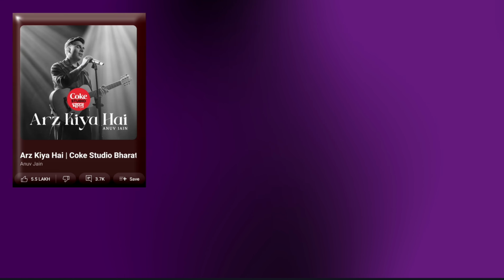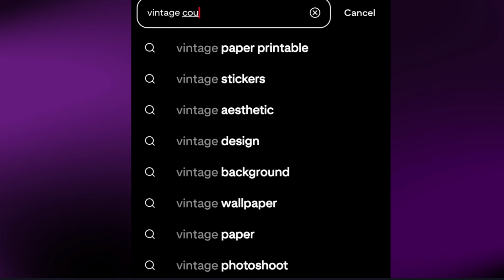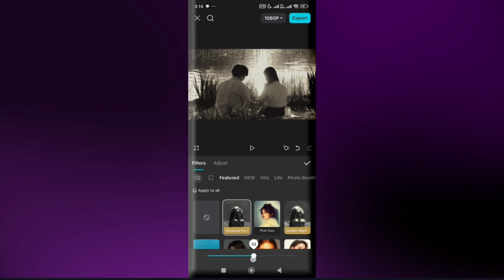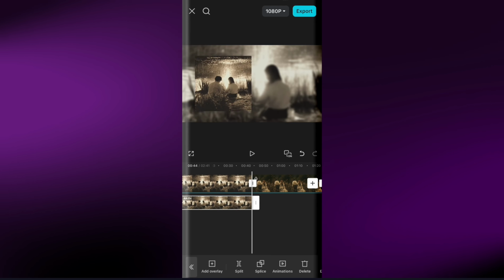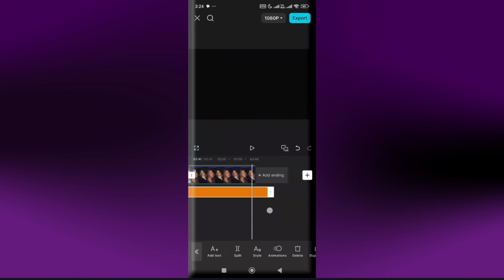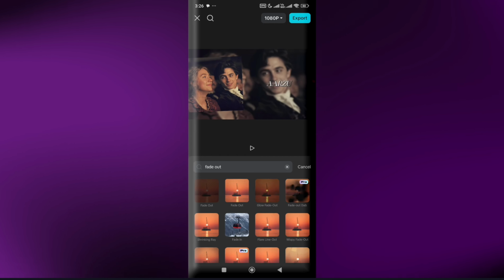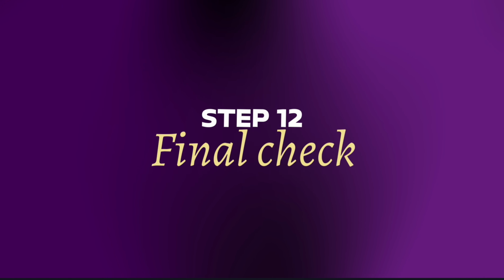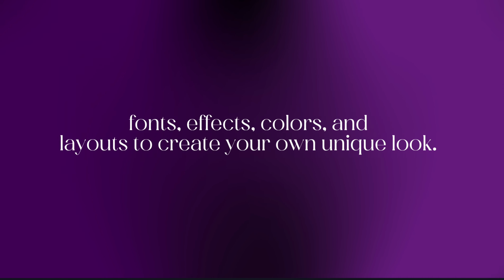How I Edit Aesthetic Playlist Videos | New CapCut Style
Want to create aesthetic playlist videos like the ones you see on YouTube?

In this step-by-step CapCut tutorial, I'll show you how I edit an aesthetic playlist video from scratch using simple techniques.

📌 In this video:
• Editing workflow
• Text animation
• Aesthetic effects
• Smooth transitions
• Final export settings

ᴛᴀɢs:-